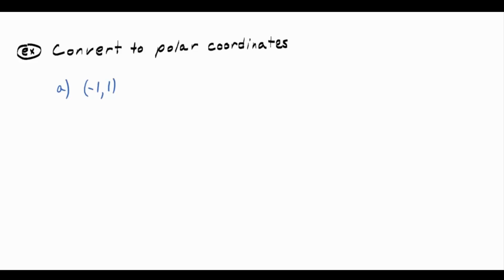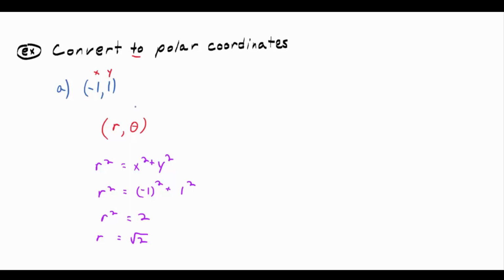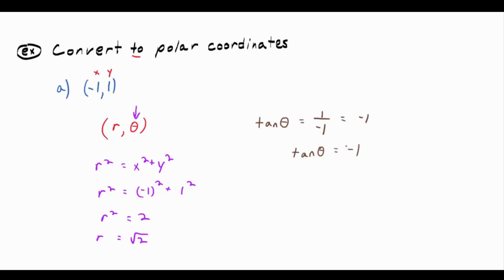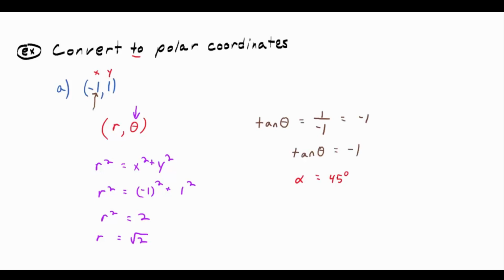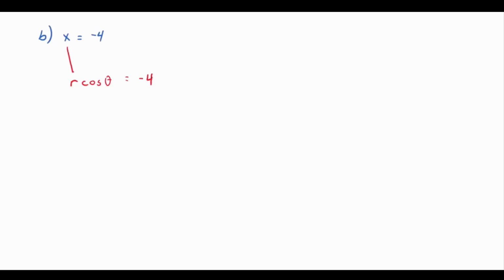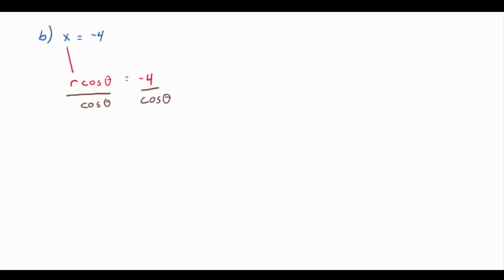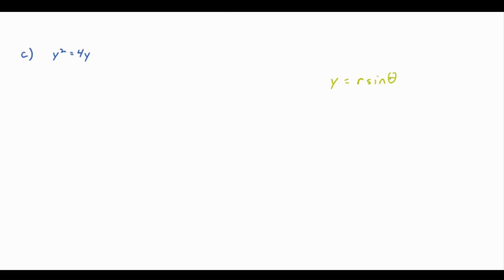Video 8.5.4: Convert From Rectangular to Polar